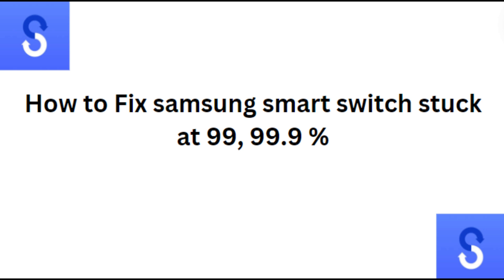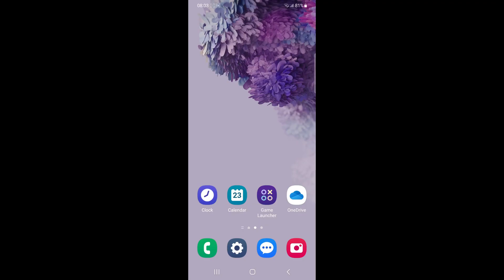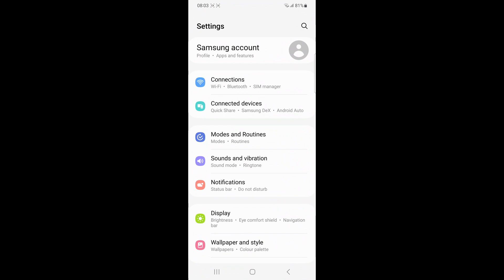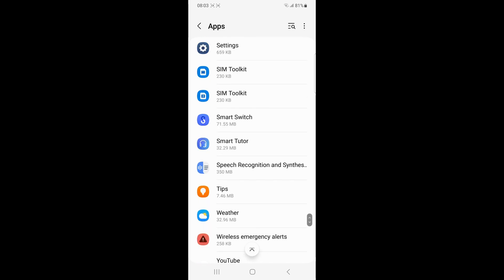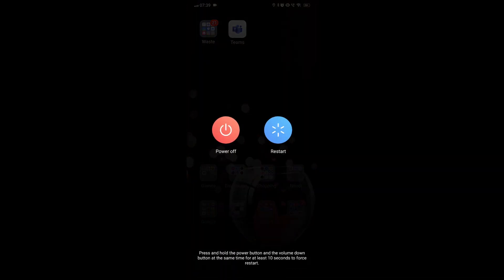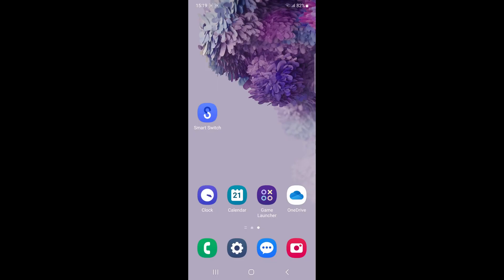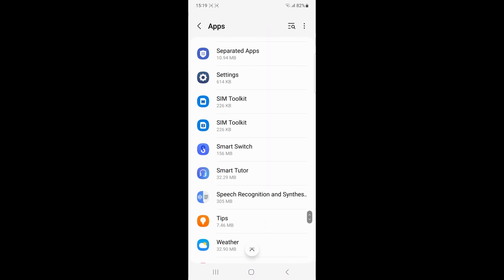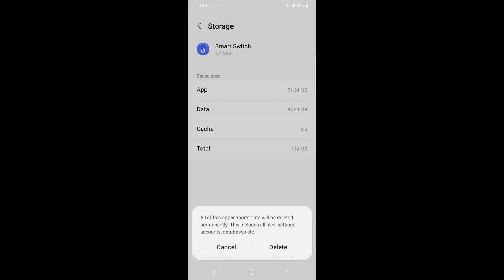How To Fix Samsung Smart Switch Stuck At 99, 99.9 %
In this informative video, we will guide you through effective solutions to resolve the issue of Samsung Smart Switch getting stuck at 99% or 99.9% during data transfer. This step-by-step tutorial will help you troubleshoot and fix the problem efficiently. We explore various methods to ensure a smooth and successful data transfer experience.